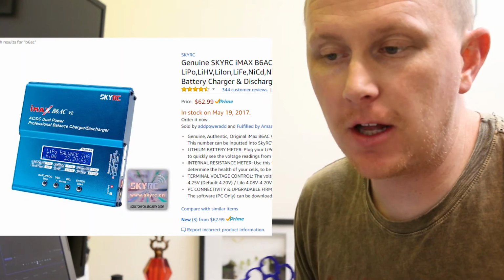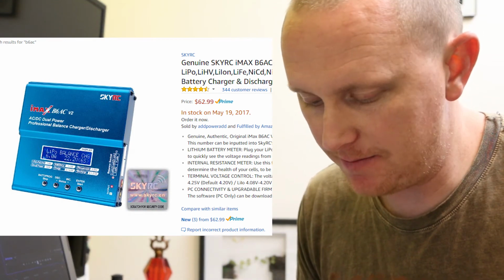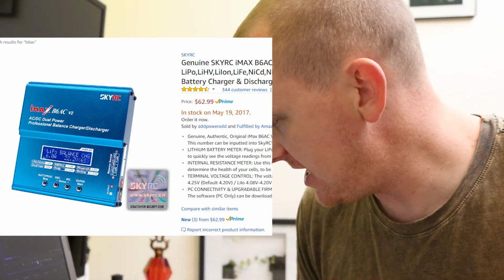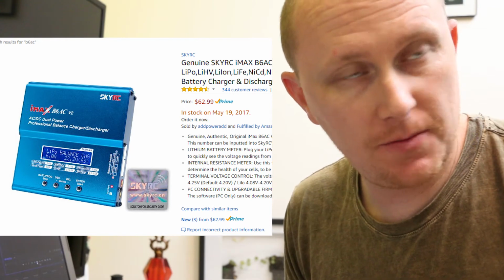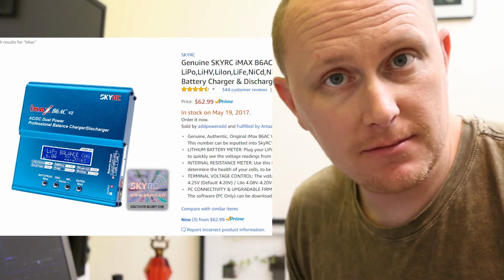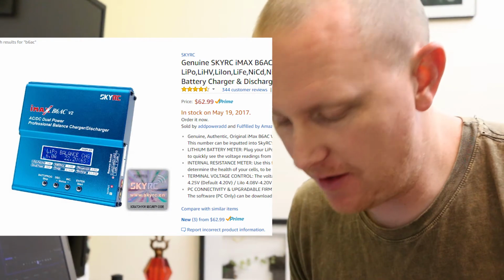ebike progress report update THE RYOBI BATTERIES WORK!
This is an update to my ebike project. The ryobi batteries work, and they work well. One of them got hot but it went well. I have been printing an array board for 18560 batteries. Those will be put together soon i hope. The bike is fun. i bought some old ryobi batteries as well i want to fix, they are completely toast. I bought them off ebay for 20 bucks.